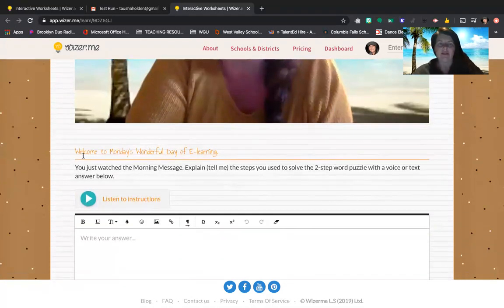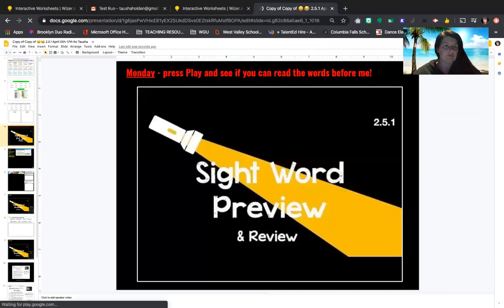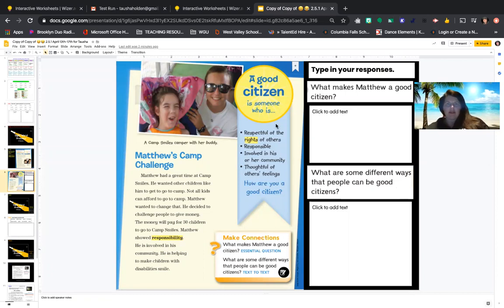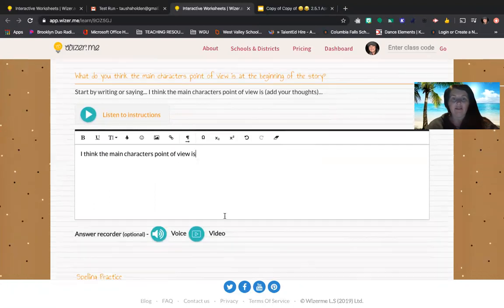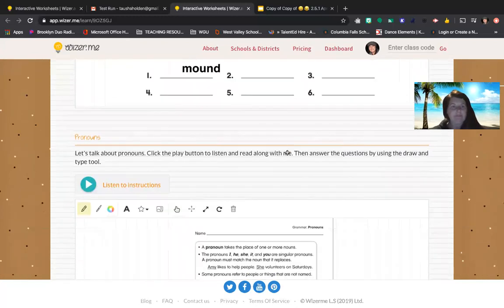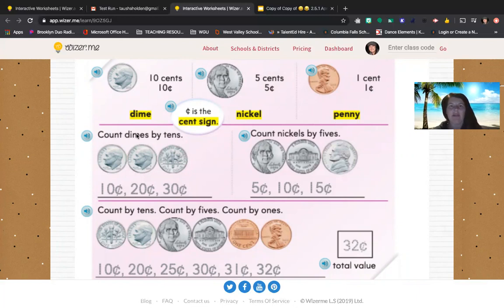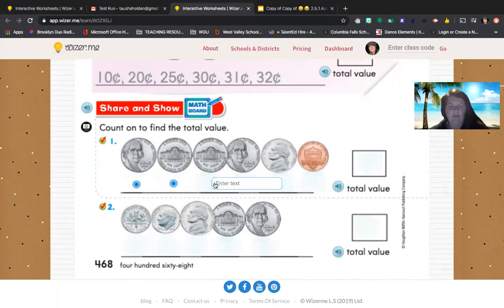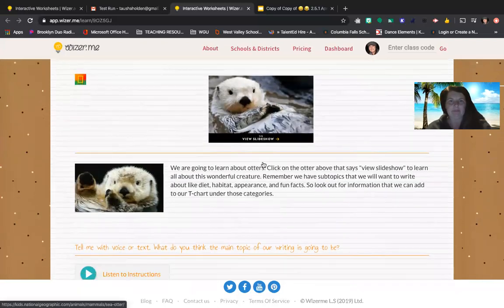How to navigate your new Wizer E-classroom